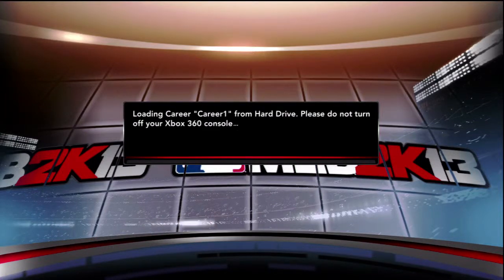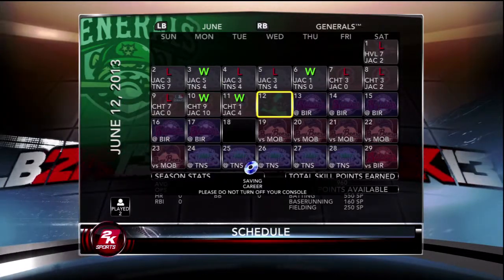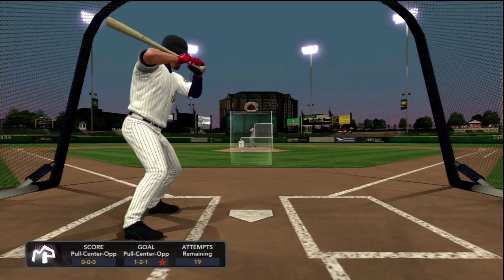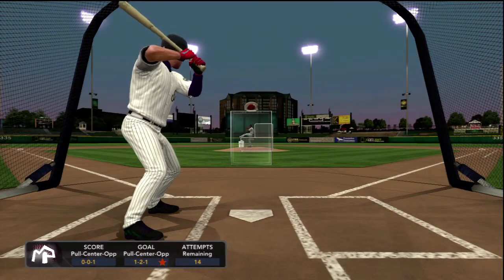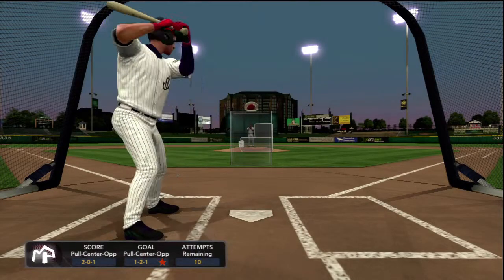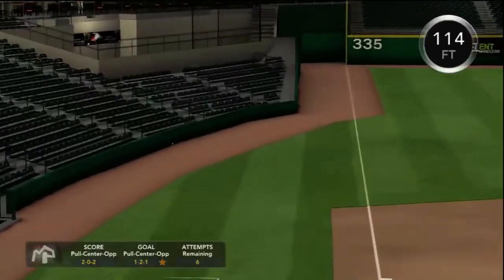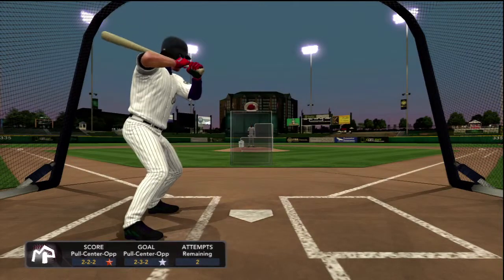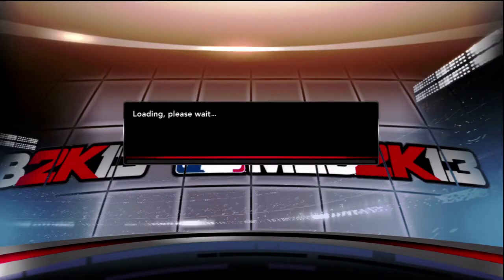MLB 2K13 - Flint Zarate - Bonus Episode - Batting Drill